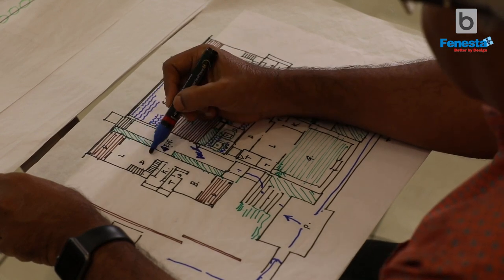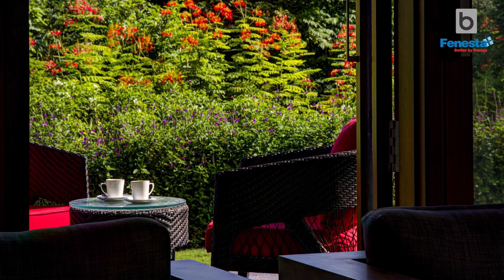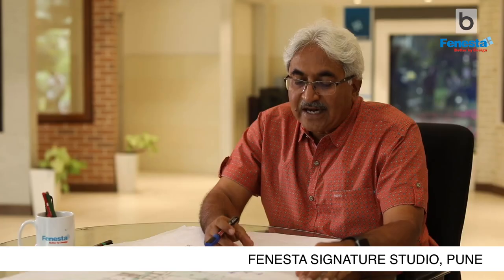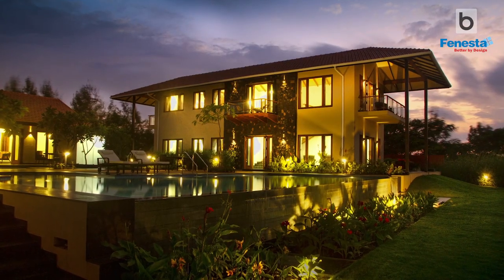Great Facades by Fenesta | Ar Sanjay Patil | Nashik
Situated in the outskirts of Nasik, The Pawa Farmhouse is an outstanding property designed for the recreational and unwinding purpose. The property is jointly owned by two best friends, hence it is divided into two private areas, catering to the privacy of each family. The common area features a beautiful swimming pool which paints the property with the reflection of its blue hue. Located far from the hustle-bustle of a city, surrounded by a thousand trees, The Pawa Farmhouse in every sense of the word is a true embodiment of serenity. Watch Ar. Sanjay Patil as he imparts how he conceptualised this incredible WorkOfArt.